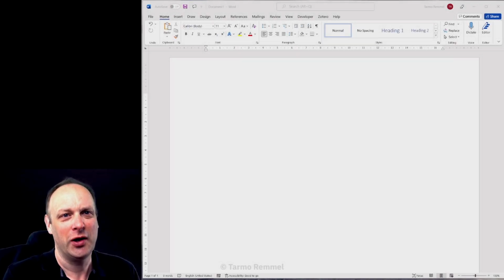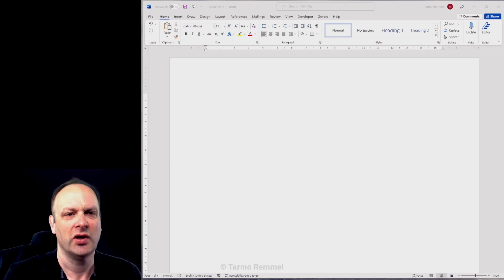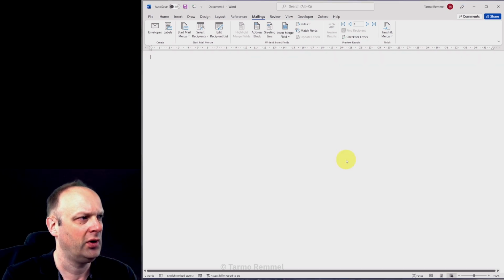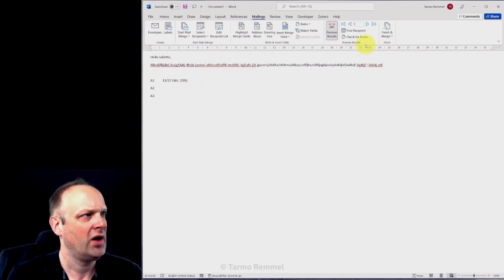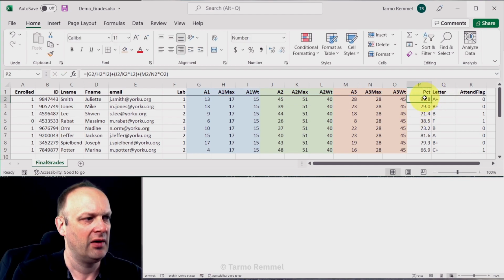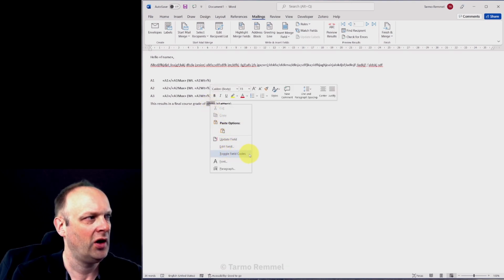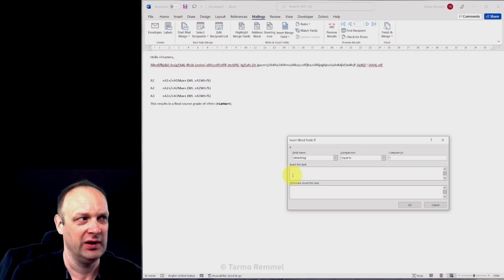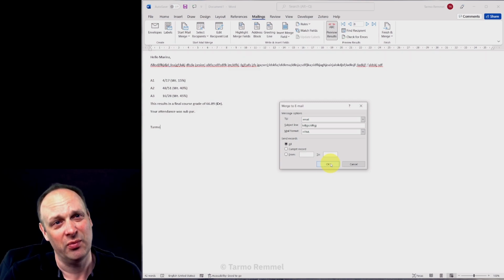Performing an eMail Merge in Microsoft Word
A step-by-step tutorial on how to perform an eMail merge in Microsoft Word that draws field data from a Microsoft Excel Worksheet. For each record (row) of the data table, a unique email can be produced and automatically emailed to recipients. We touch on some simple numeric formatting and some conditional (if-then-else) structures that allow emails to be customized for each recipient.